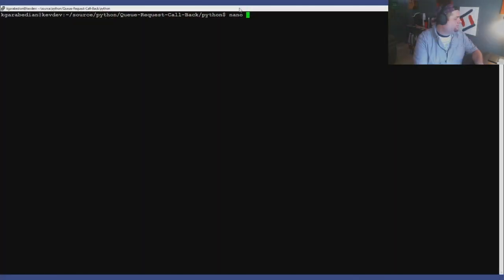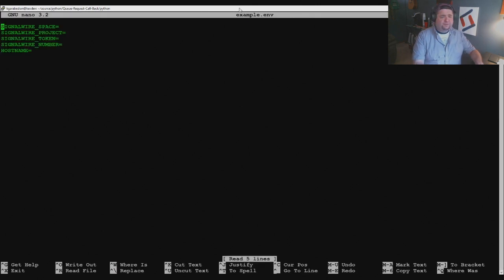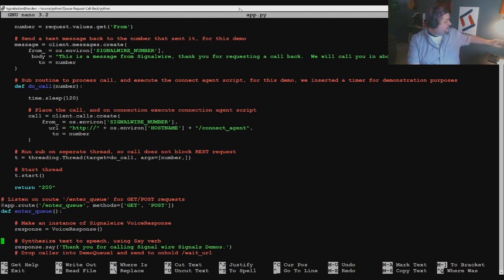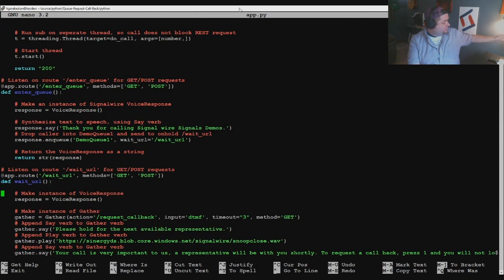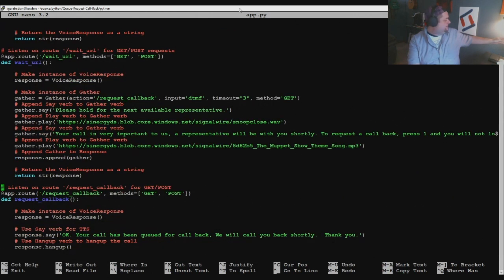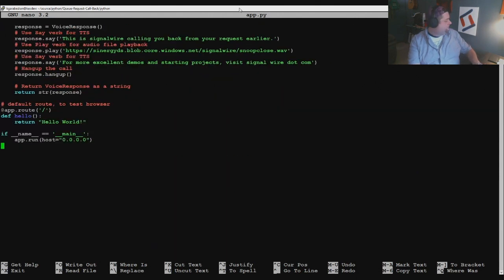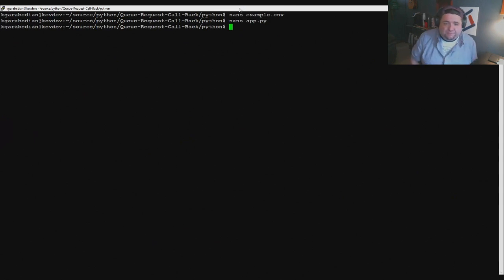Snippet: Add Auto Callback to Your IVR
SignalWire Worldwide Community Advocate David Duffett and SignalWire Stack Engineer Kevin Garabedian share how to add auto callback to your IVR.